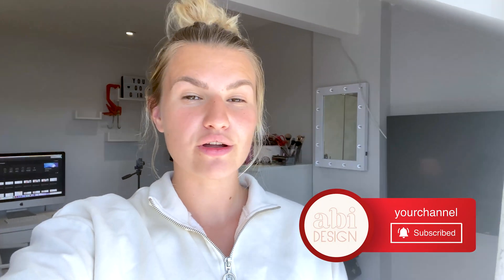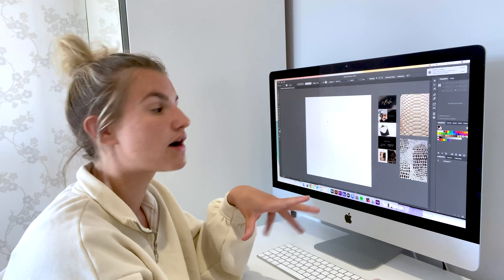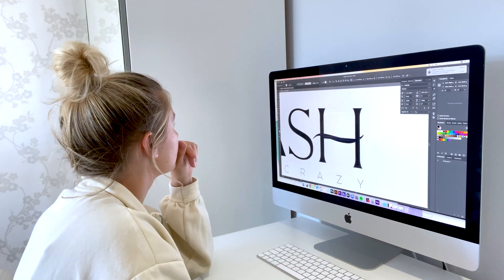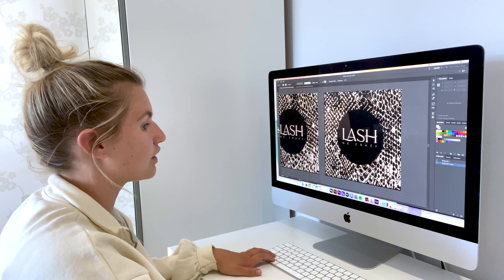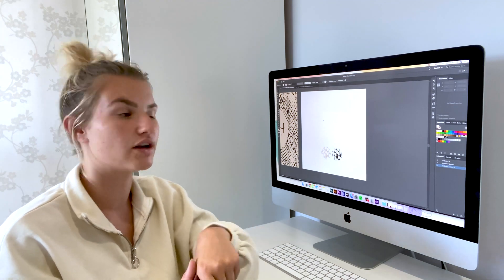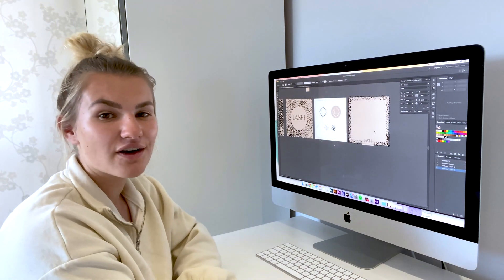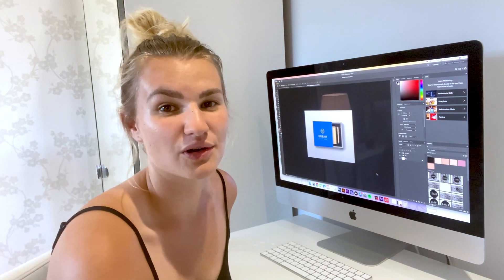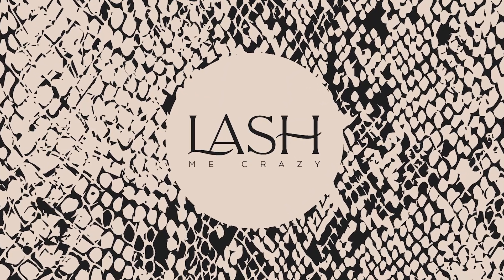Watch Me Design A Logo in Adobe illustrator